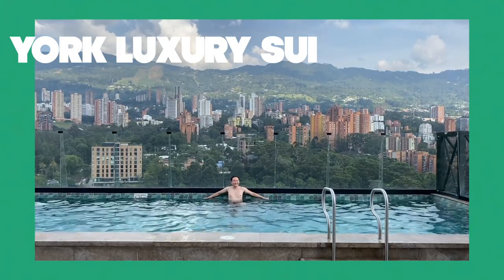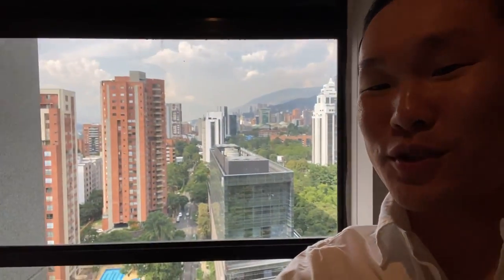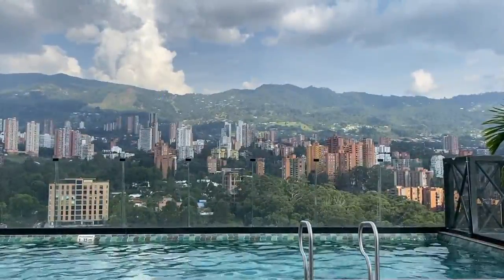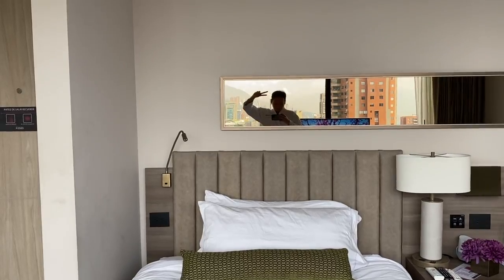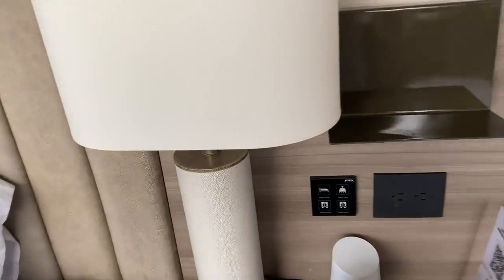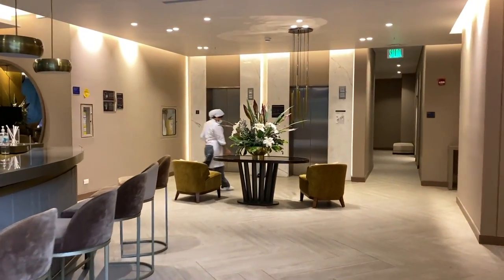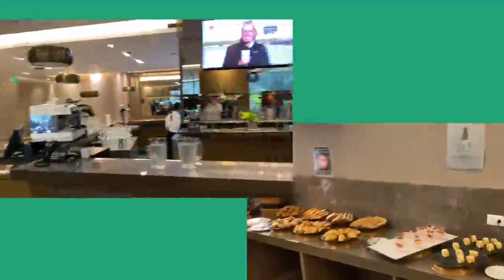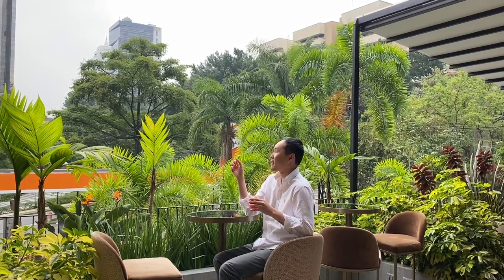Gay boyfriends at York Luxury Suites, Medellin in Colombia | Vlog 149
York Luxury Suites is one of the finest hotels in Medellin, Colombia. So imagine what a time Jeroen and I had when we got to make one of their best suites our stay in Medellin? Let me take you through these beautifully designed halls and show you my favourite part of the hotel - the rooftop pool!